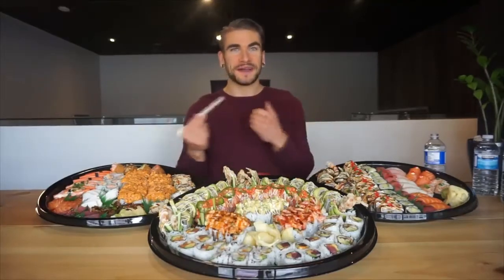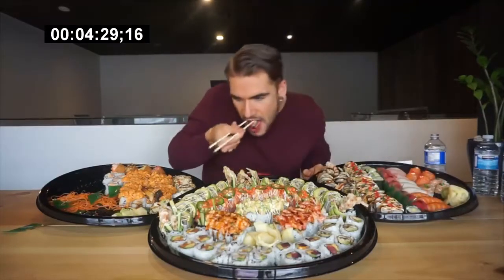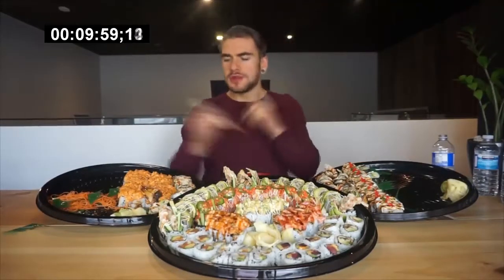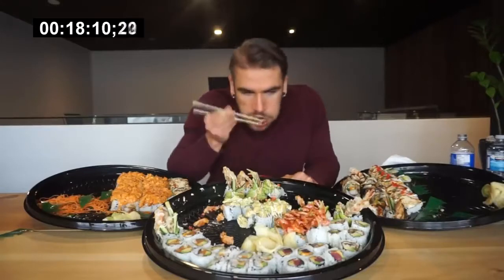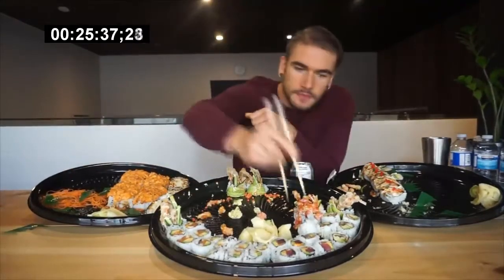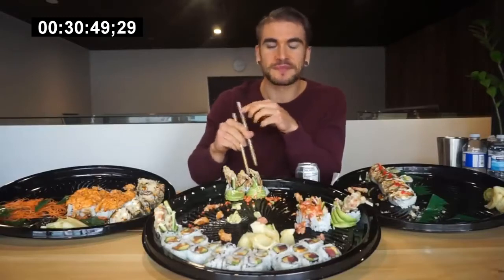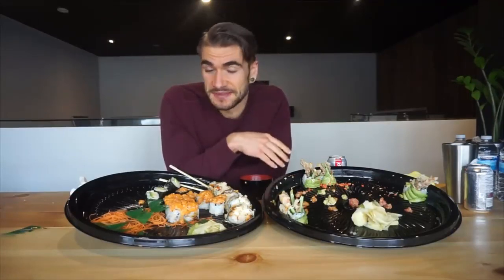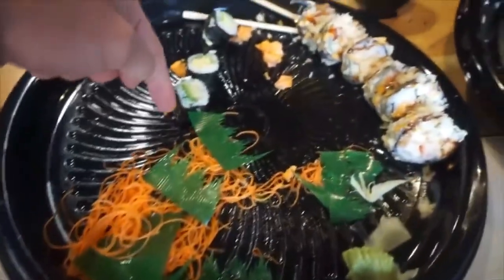SUSHI CHALLENGE | eating show | SHASHIMI PLATTER | SUSHI MUKBNG | SUSHI ASMR | Food Challenge |JAPAN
How much sushi can a man eat? Today we have a huge sushi platter challenge to find out! What is on these sushi platters you may ask?